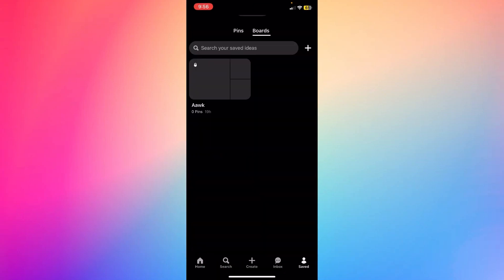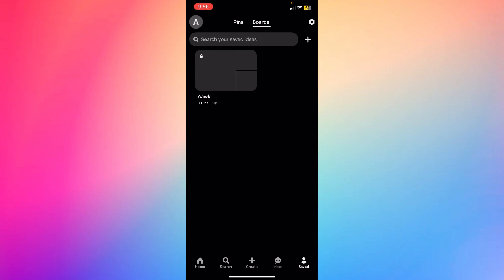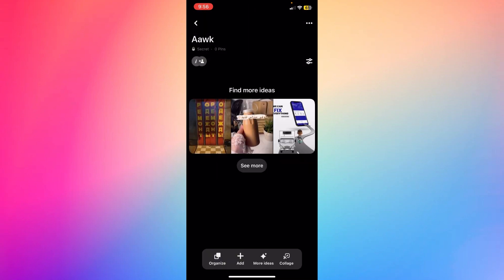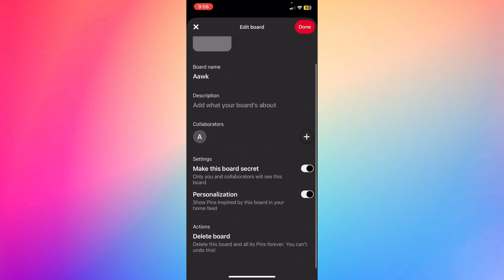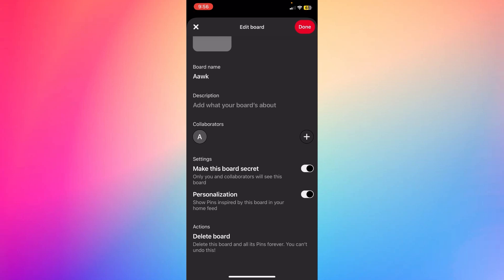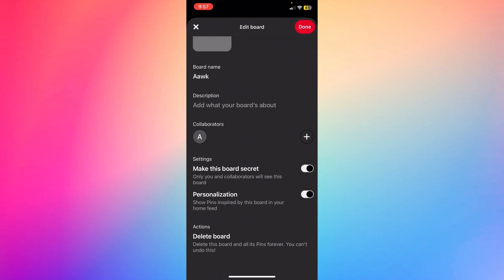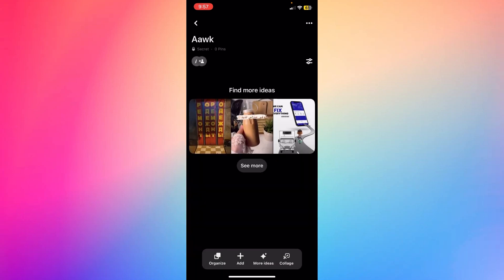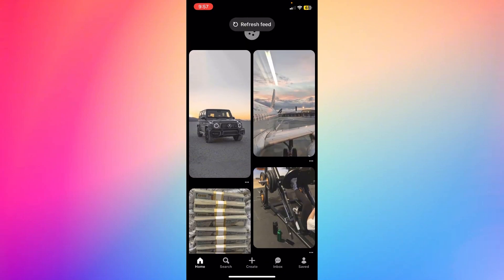How to Recover Deleted Board on Pinterest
In today's video i'm going to show you how to recover deleted board on pinterest, easy and simple tutorial to follow.